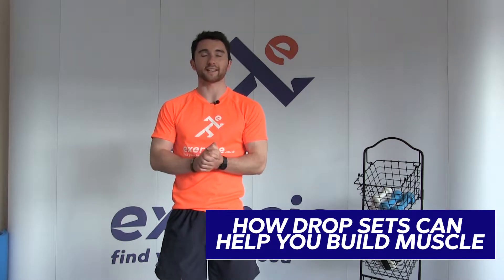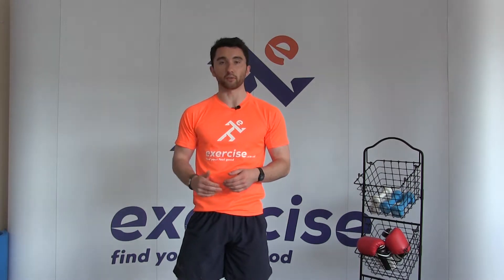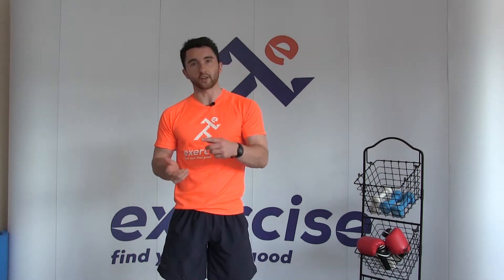How Drop Sets Can Help You Build Muscle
The What, Why and How of Drop sets and how they help you to build muscle in your training. Different training styles are always awesome, but drops sets are one of the best ways to keep your muscles on edge and growing as efficiently as possible.